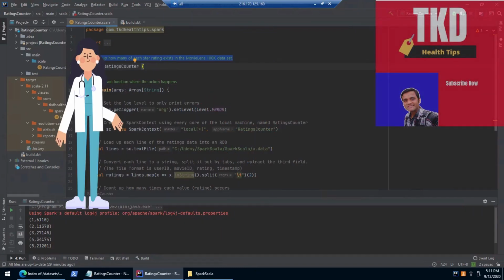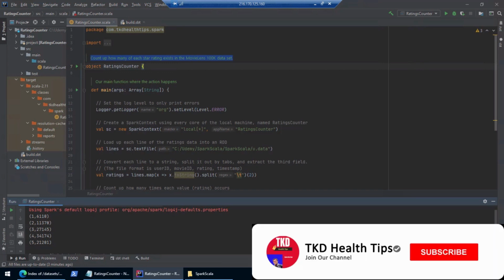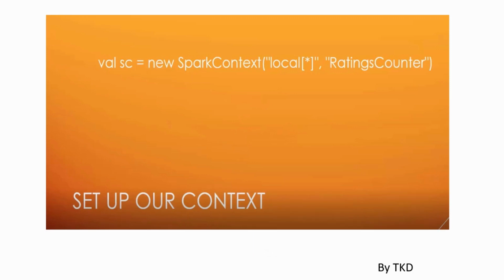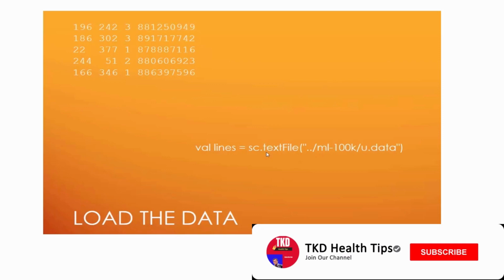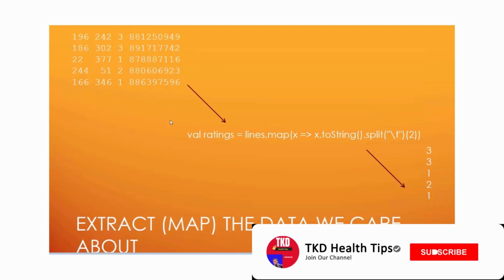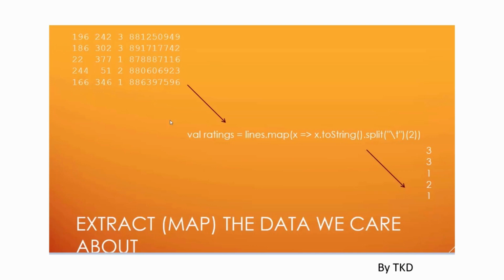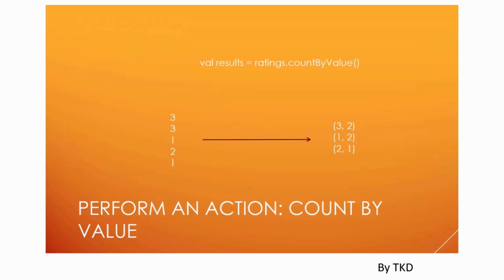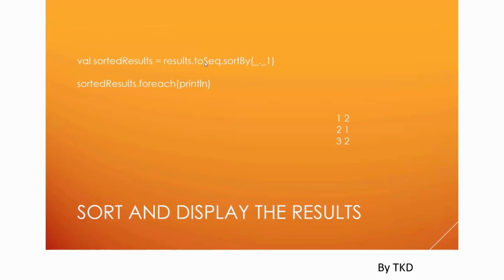Apache Spark Counts How Many Of Each Star Rating Exists In The Movielens 100k Data Set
How Apache Spark Counts Each Star Rating  In The Movielens 100k Data Set?

spark tutorial for beginners - spark tutorial for beginners | big data spark tutorial | apache spark tutorial | simplilearn.

 Adobe Spark Tutorial for Beginners Insight, Adobe, Tutorials, Content, Ideas, Design

 virtually all Spark code you run, where DataFrames or Datasets, compiles down to an RDD; ^ "What is Apache Spark apache spark full course | apache spark tutorial for beginners | learn spark in 7 hours |simplilearn.

Apache Spark Tutorial - Apache Spark is a lightning-fast cluster computing designed for fast computation

Apache Spark Tutorial For Beginners: Learn Apache Spark With Examples
Tag: how to use adobe spark web tool
Apache spark tutorial for beginners java